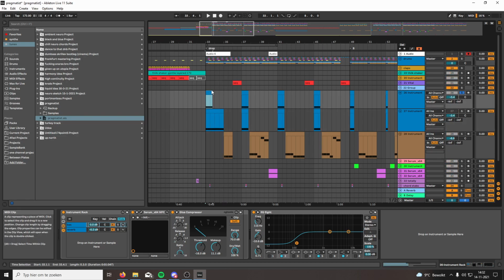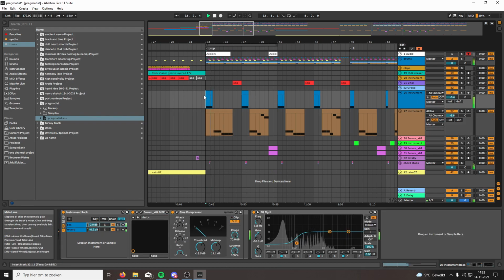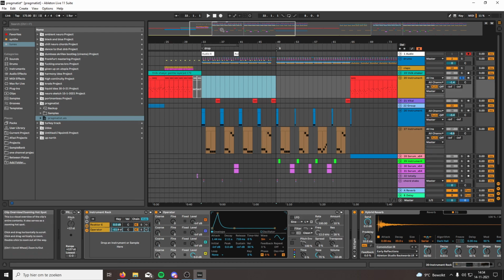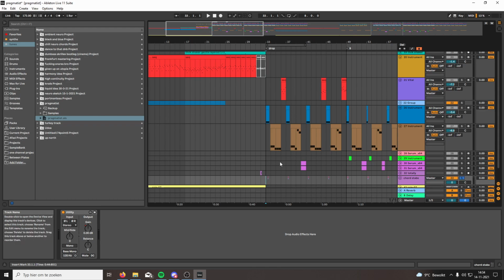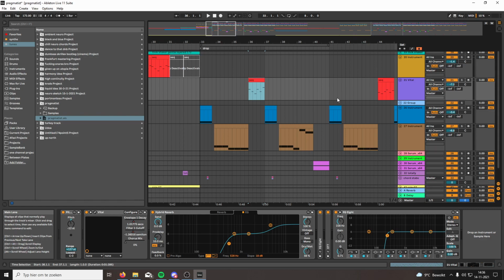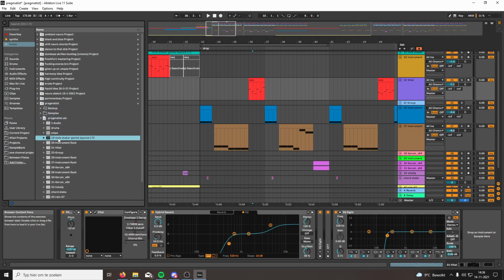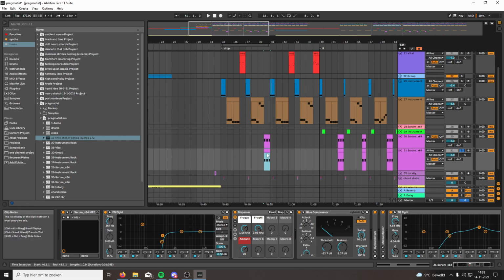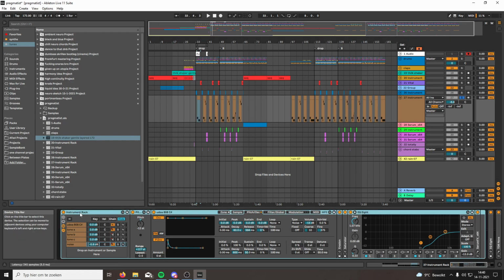How to write a DnB tune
In this video, I talk about different techniques I use to improve my workflow while writing a drum and bass track.

Timestamps:
0:00 - Getting lost in the Details
0:56 - Listening through a Lowpass Filter
2:23 - Harmonic Baseline
4:42 - Steal sounds instead of making them
5:56 - Sounddesign attitude
7:18 - Getting the most out of a sound
9:00 - Variations
10:33 - Leave a comment with your techniques!